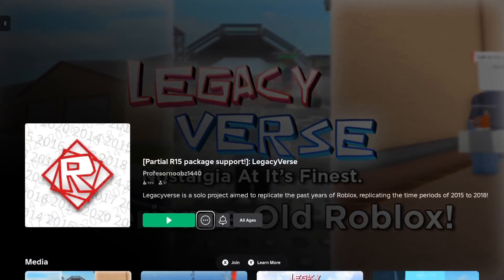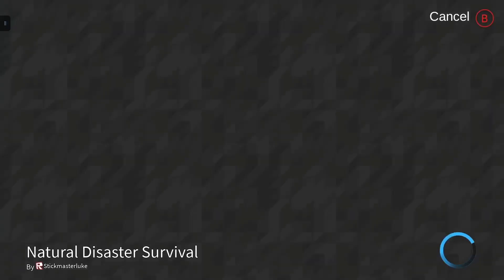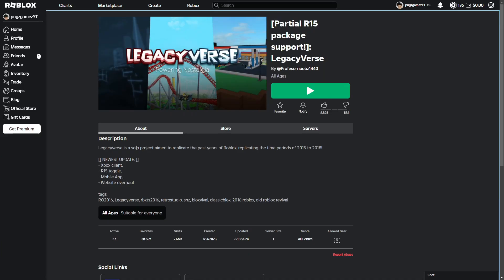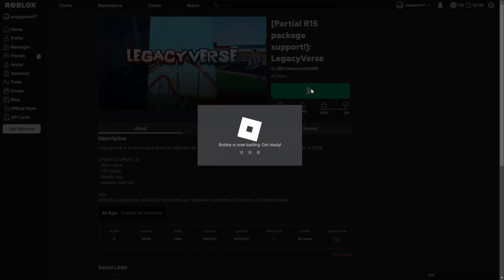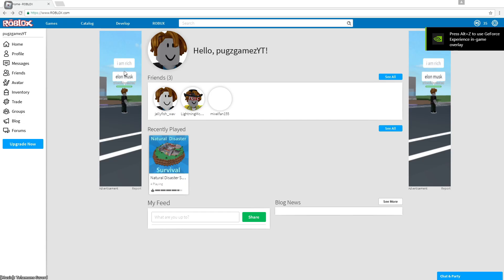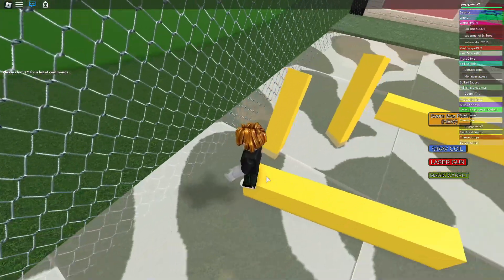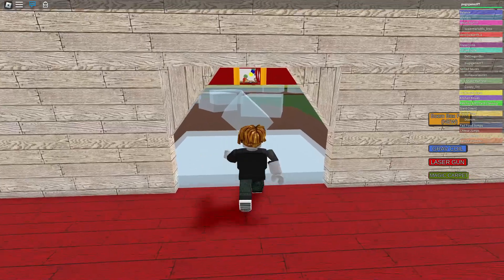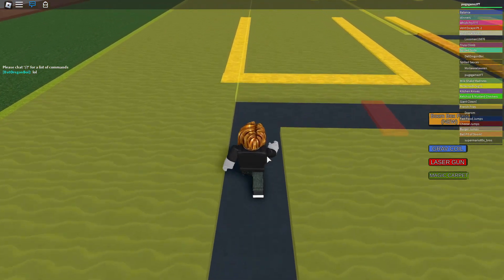Playing 2016 roblox with legacyverse!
Hey! in this video i take a look at legacyverse for xbox pc and mobile!

play legacyverse here!

here is the timelapse music i use!

My PC
Lenovo IdeaCentre 710
24gb DDR4 ram
480 GB crucial bx500 ssd